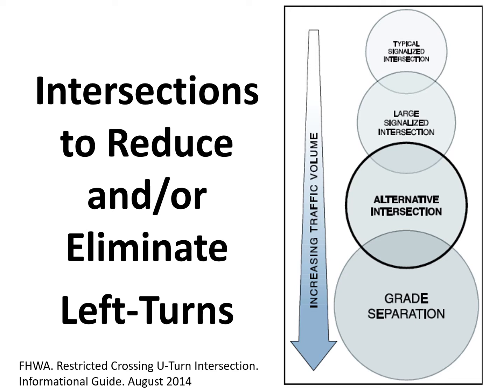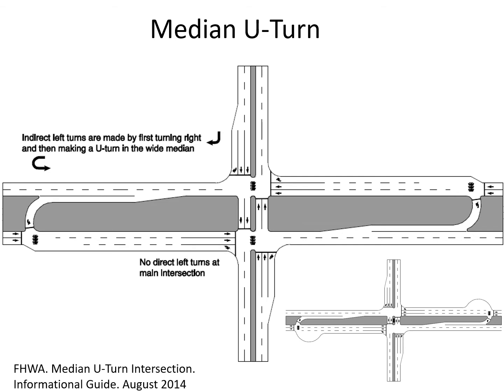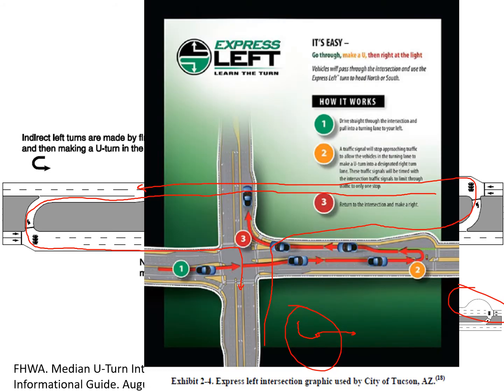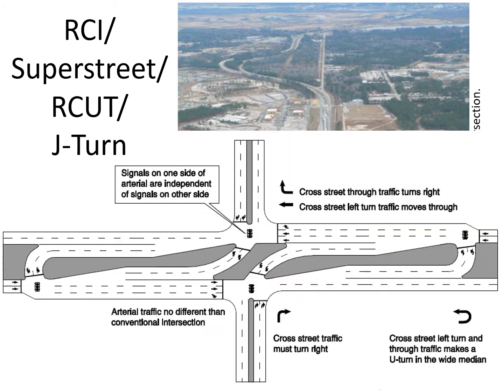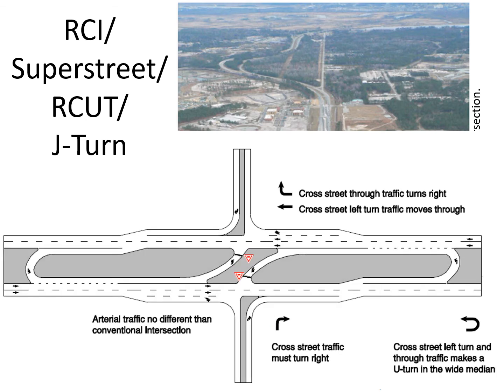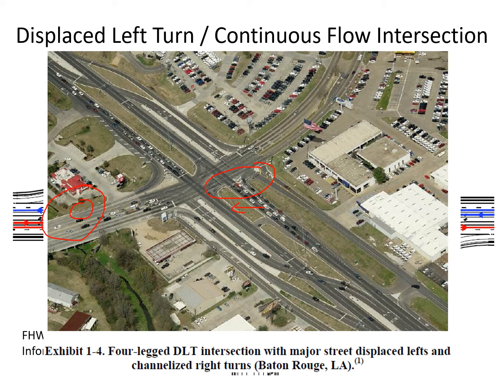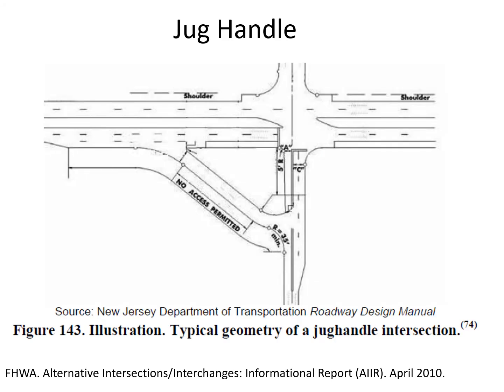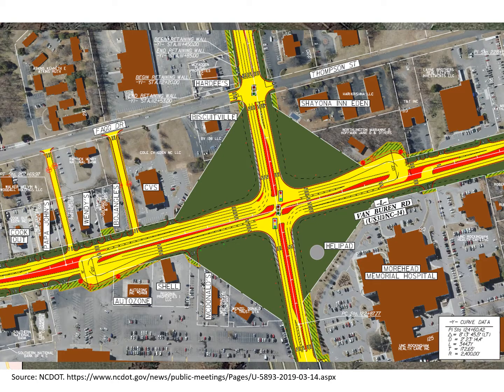Intersection Designs to Redirect or Eliminate Left Turns [Roundabouts, MUT, RCI, CFI, QRI, etc.]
Exploring some of the options for redirecting/reducing/eliminating direct left turns:
Grade separation
Roundabouts
Median U-turn
RCI/RCUT/Superstreet/J-Turn
Displaced Left Turn / Continuous Flow Intersection
Quadrant Roadway Intersection
Jug Handle

Sources:
FHWA. Median U-Turn Intersection. Informational Guide. August 2014

FHWA. Restricted Crossing U-Turn Intersection. Informational Guide. August 2014

FHWA. Displaced Left Turn Intersection. Informational Guide. August 2014

FHWA. Alternative Intersections/Interchanges: Informational Report (AIIR). April 2010.

FHWA – Roundabouts: An Informational Guide